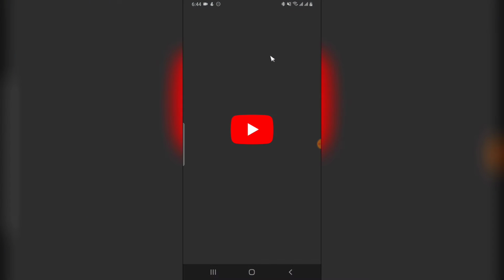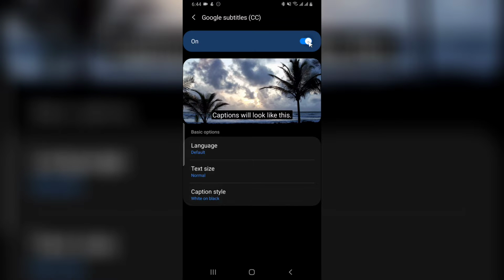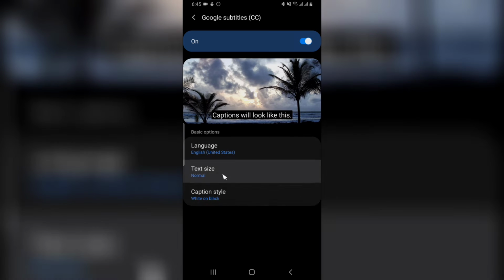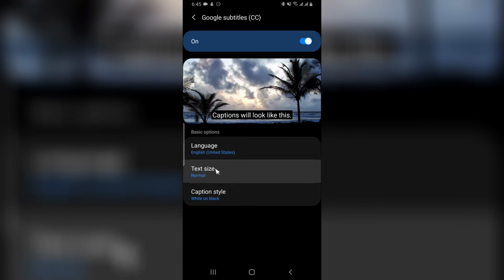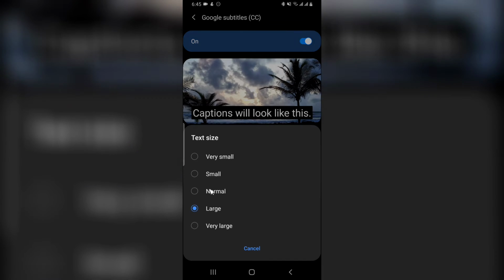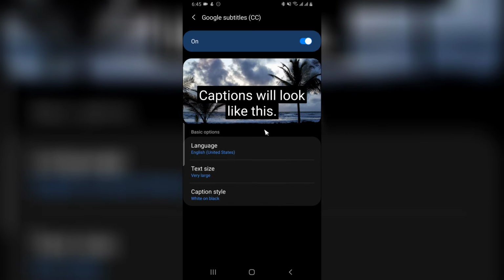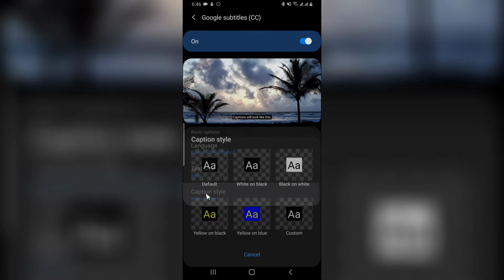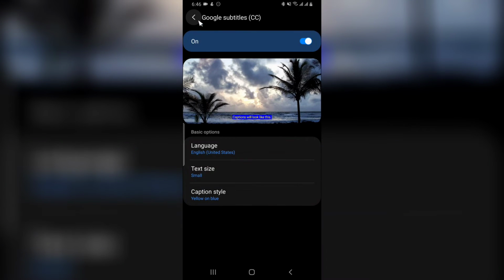How To Setup and Customize YouTube Caption On YouTube App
In this video I will show you How To Setup and Customize YouTube Caption On YouTube App, will enable caption and customise the caption section with text color, text background color and size of the caption to my preferences. these are all done on youtube App Android and iOS can follow the steps on this video.

@YouTube tutorials